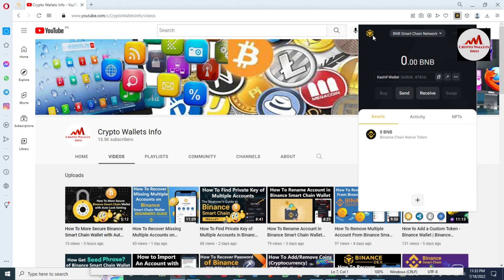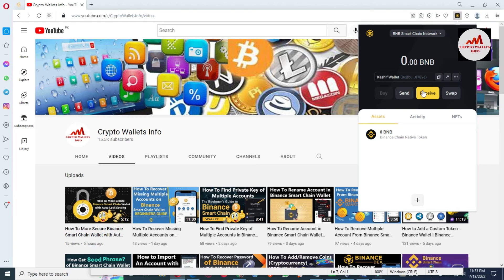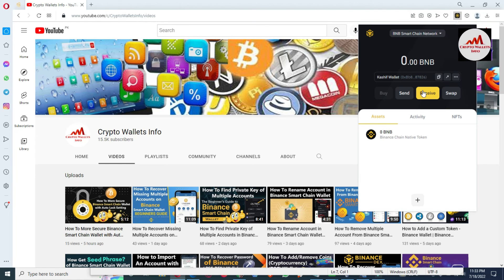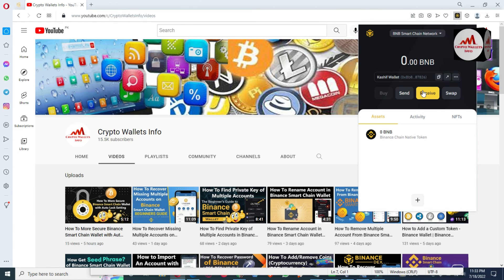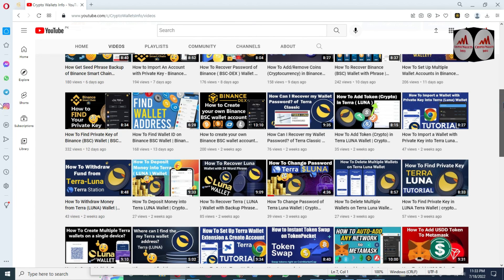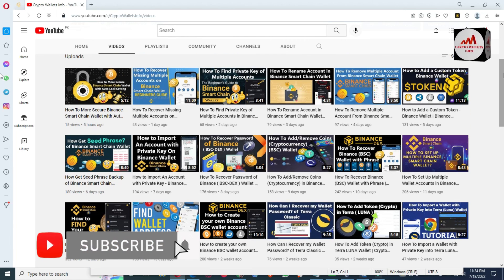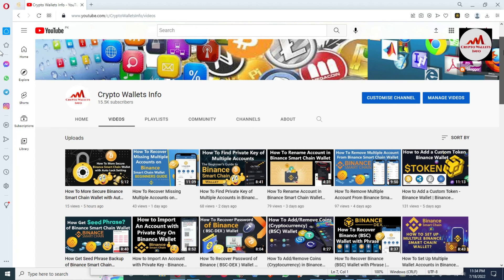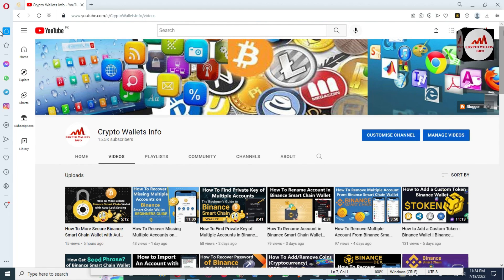How to Create Withdrawal Address Whitelist Binance Smart Chain (BSC) Wallet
💡  The withdrawal address whitelist is another security feature offered by Binance. When the whitelist feature is turned off, your account is able to make withdrawals to any address.